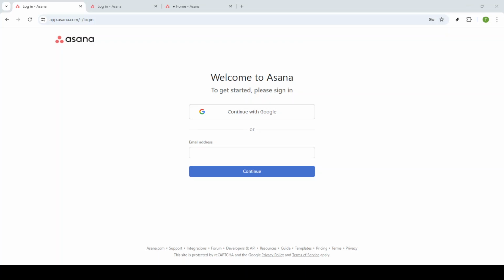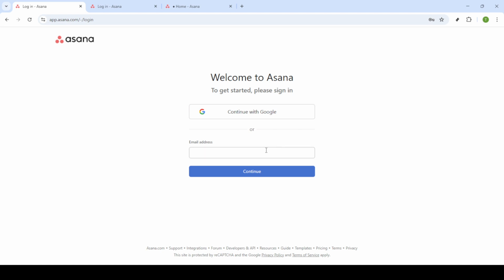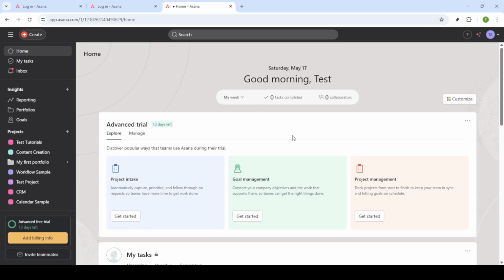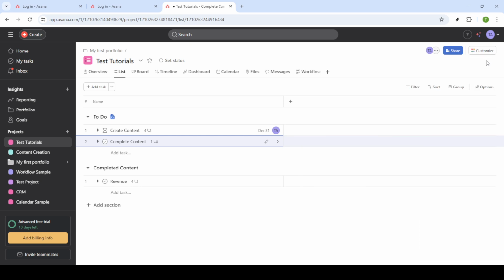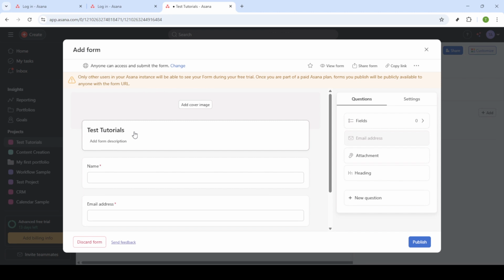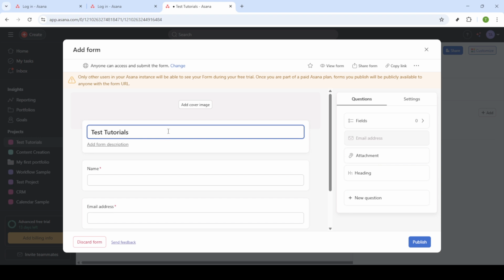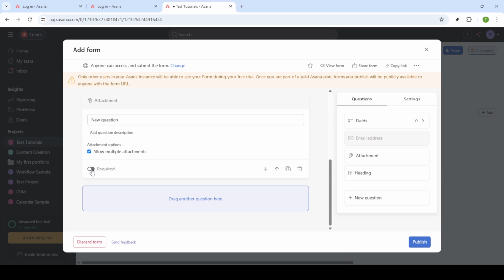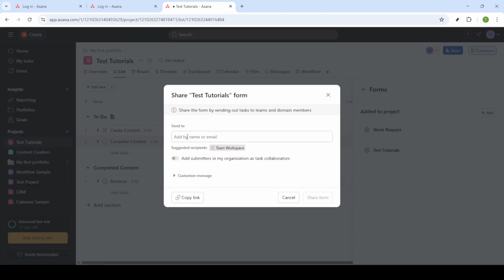Asana Forms - How To Streamline Requests [2025 Full Guide]